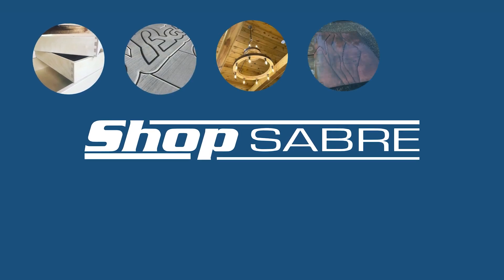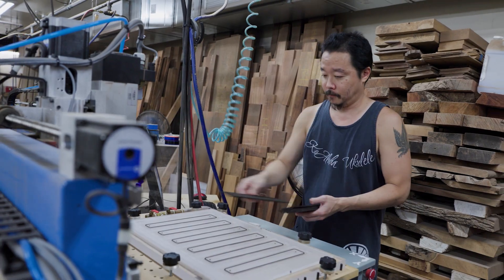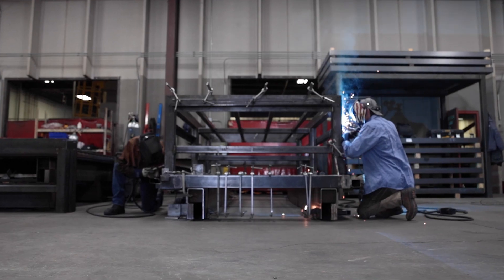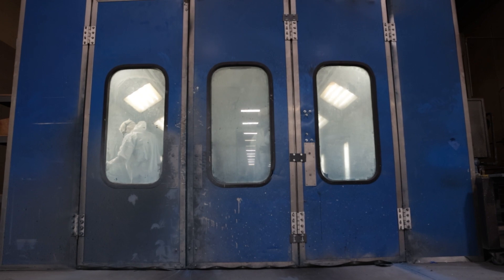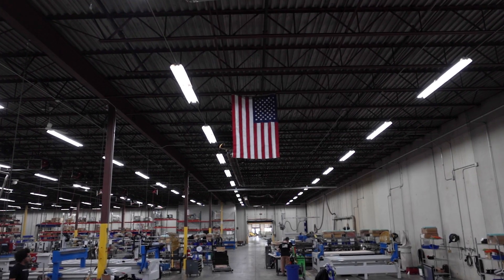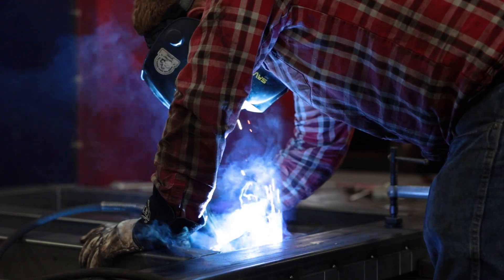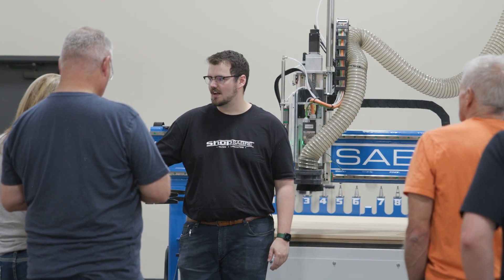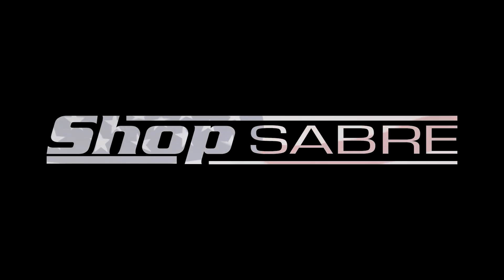ShopSabre CNC - Made in America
At ShopSabre, we take pride in our American Made values. We want our customers to know that they are in trusted hands -- from the moment they reach out to our team, all through their CNC journey. ShopSabre is built on our pillars of American engineering, service, technical support, and dedication to providing our customers with the highest quality machines possible, at an affordable price. That's what makes ShopSabre truly American Made.